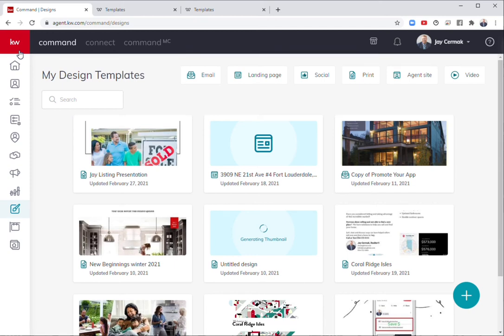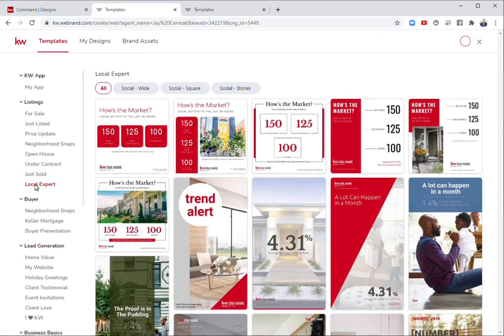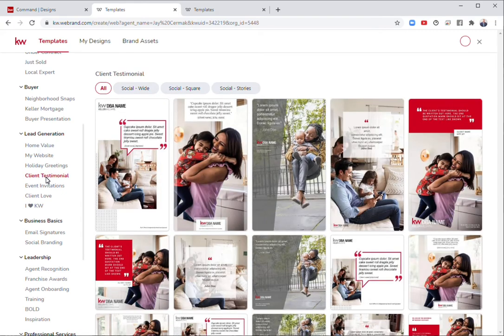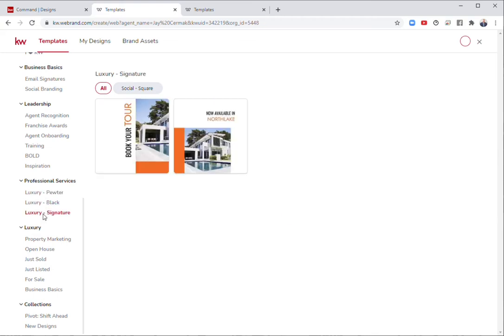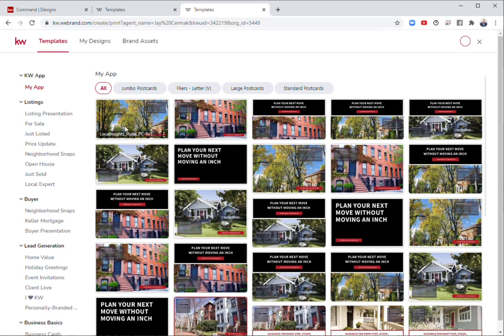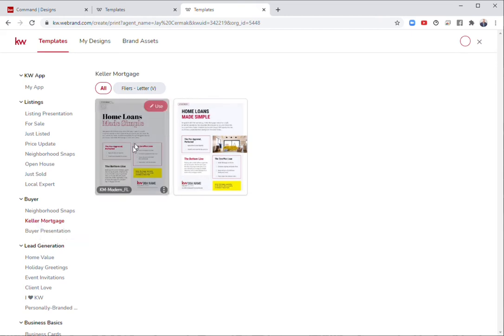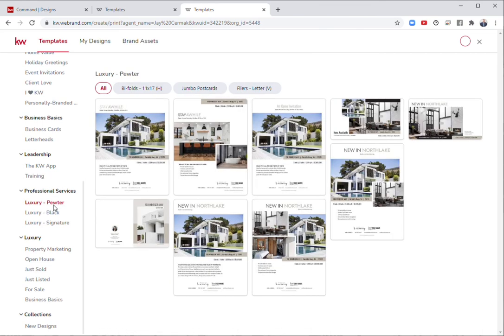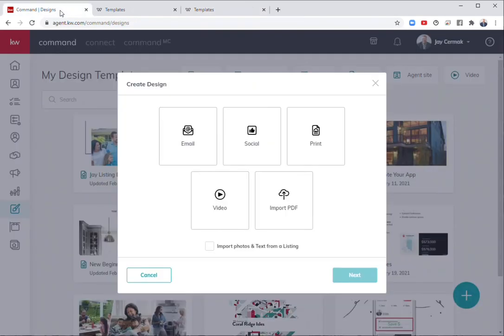KW Command: Designs - Overview of Social & Print Designs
In this video we tour all of the Social and Print Designs in Command!  Your Marketing Team is adding designs all the time.  Here are the Current Designs we have so far as of March 2021!